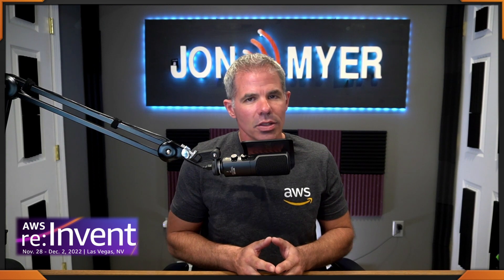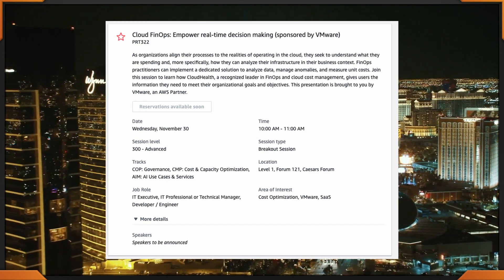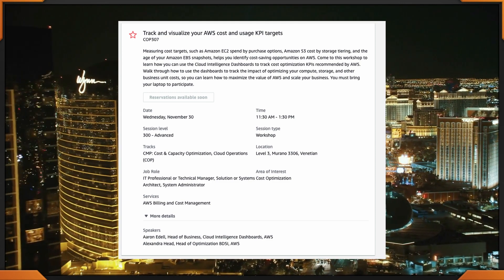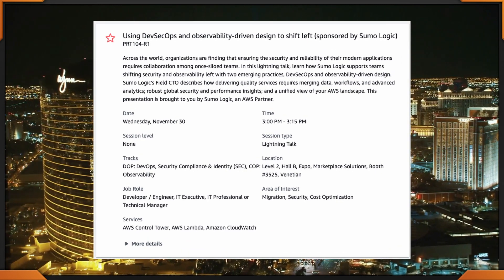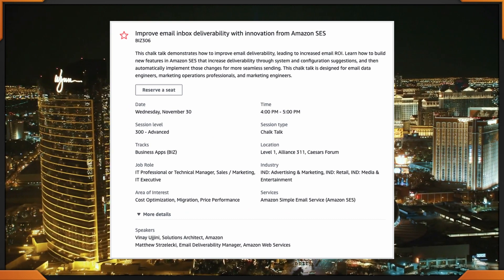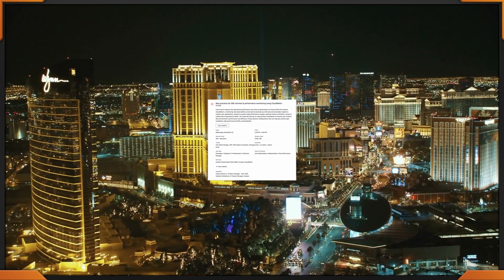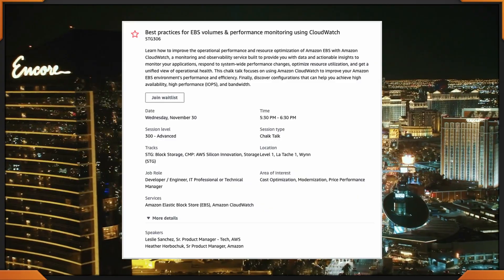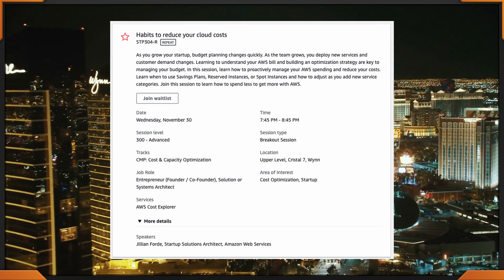AWS re:invent 2022 - Wednesday Cost Optimization Sessions - Venetian - Part 2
AWS re:invent 2022 - Wednesday Cost Optimization Sessions
Choose your own Adventure for awscloud

10-11 am Caesars Forum PRT322 = Cloud FinOps: Empower real-time decision making
11:30-1:30 pm  Venetian COP307 = Track and visualize your AWS cost and usage KPI targets
3-3:15 pm  Venetian Expo PRT104-R1 = Using DevSecOps and observability-driven design to shift left
4-5 pm BIZ306 Caesars Forum = Improve email inbox deliverability with innovation from Amazon SES
5:30-6:30 pm Wynn STG306 = Best practices for EBS volumes & performance monitoring using CloudWatch
7:45-8:45 pm Wynn STP304-R = Habits to reduce your cloud costs